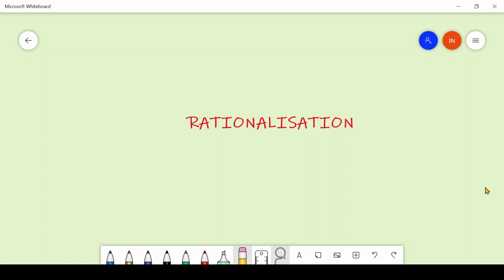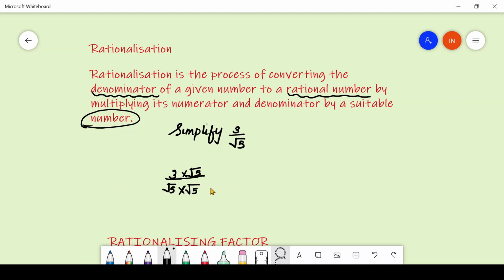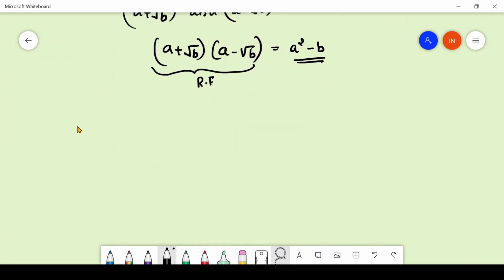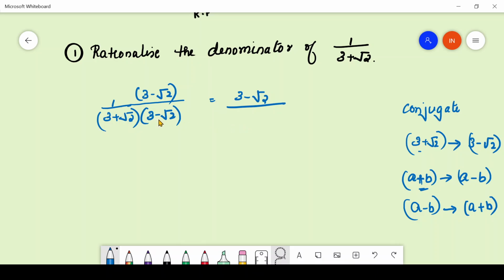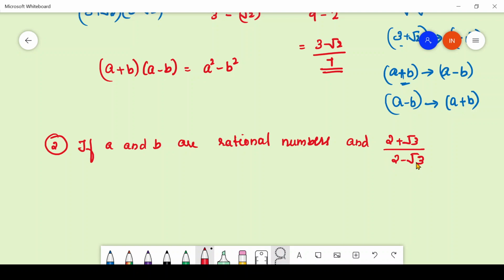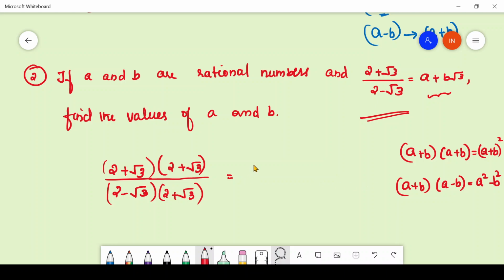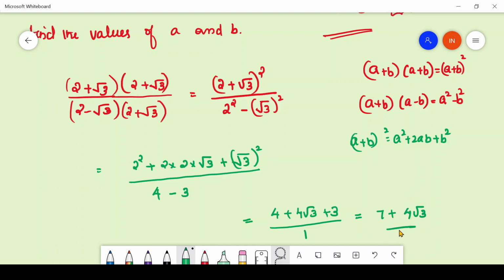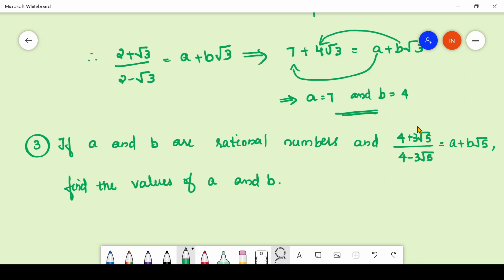Rationalisation | Grade 9 | Number System part 8 | MATH4U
Hey Students!✋

In this video, we discuss about rationalisation